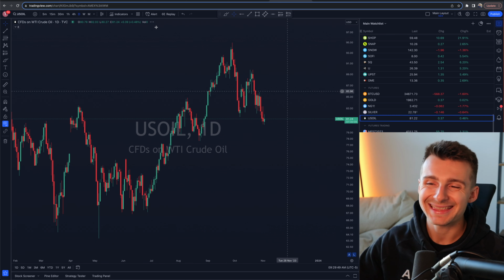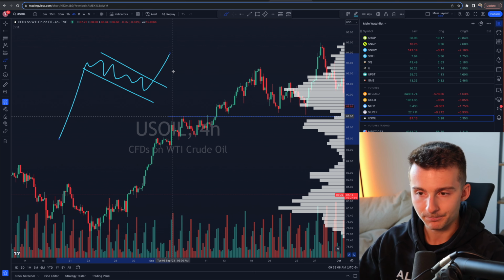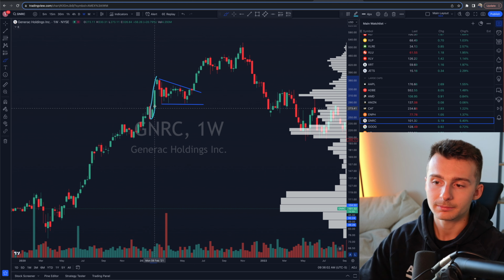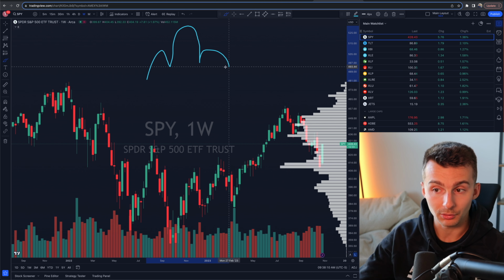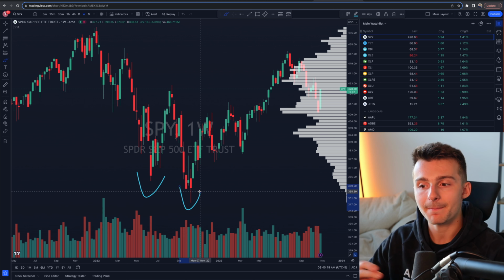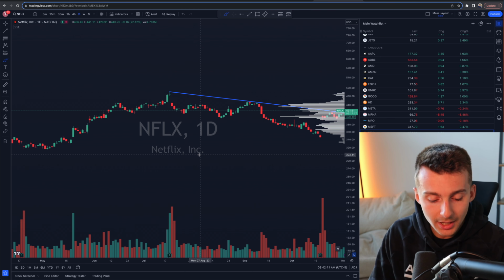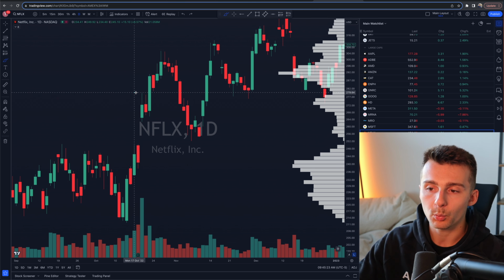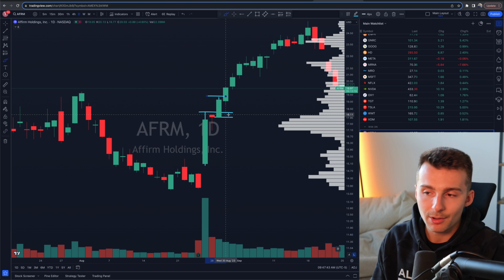3 Breakout Chart Patterns & How To Spot Them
In this video we are talking about breakout patterns. We cover 3 of the top breakout chart patterns and how to spot them.

🔽 MORE RESOURCES 🔽